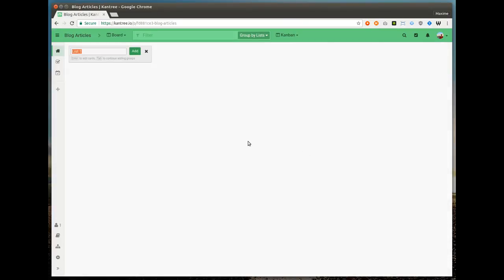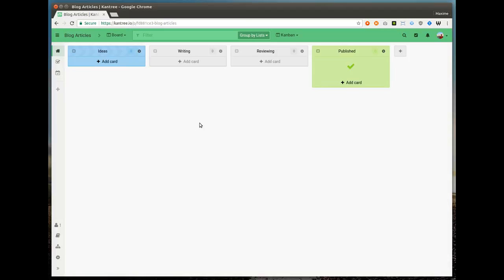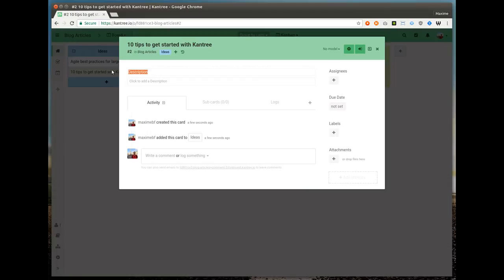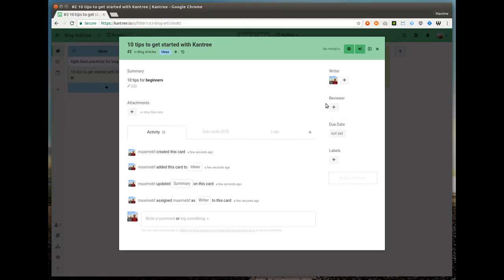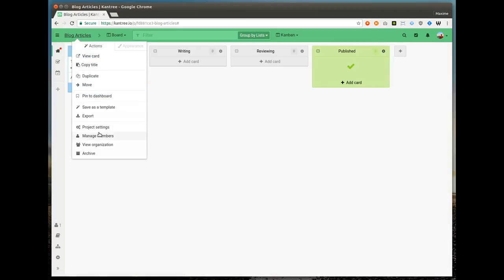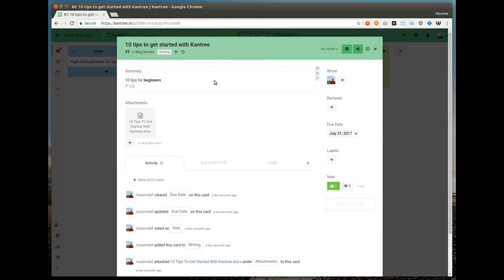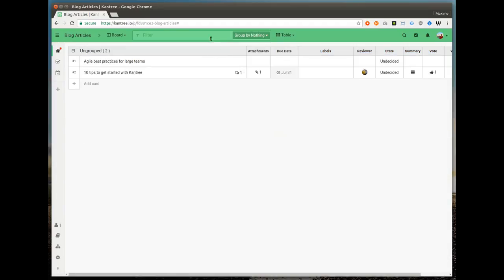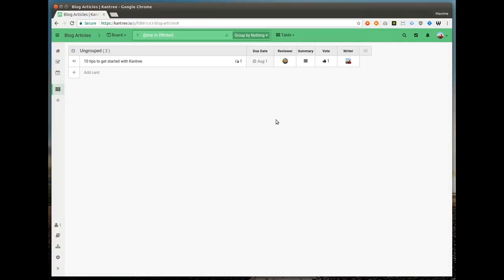Get started with Kantree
Step by step video tutorial to learn how to create and customize your first project on Kantree.